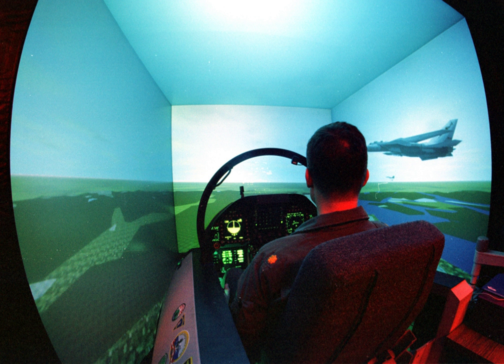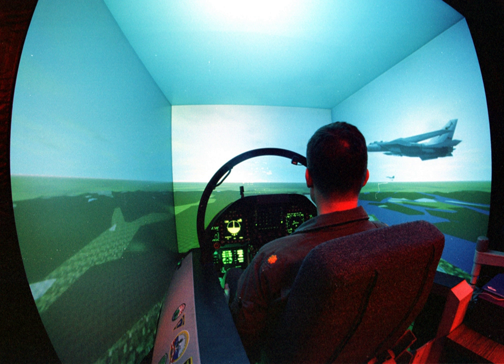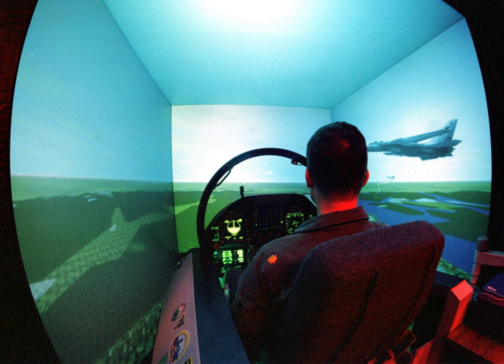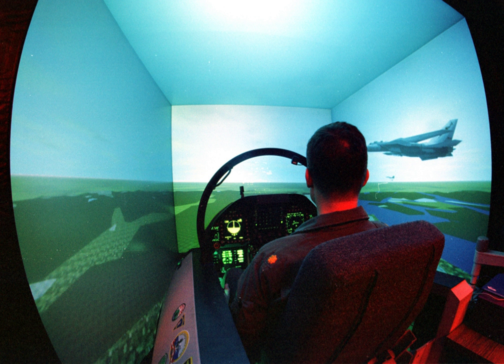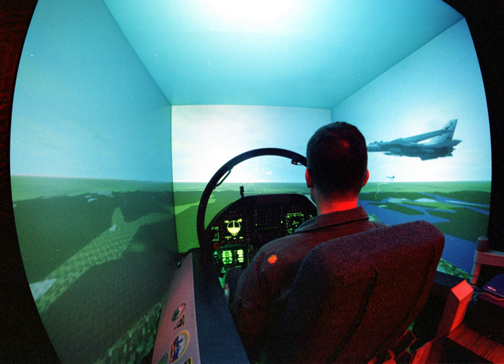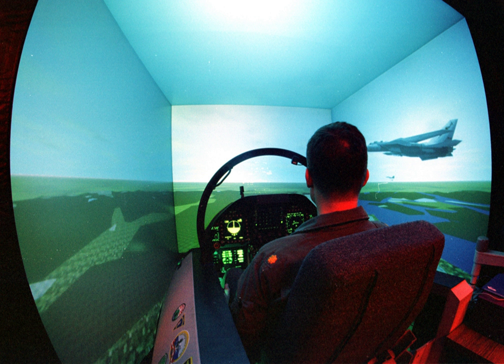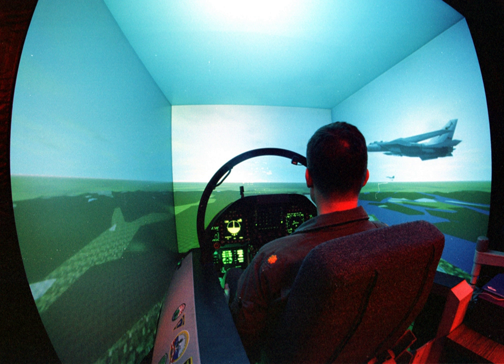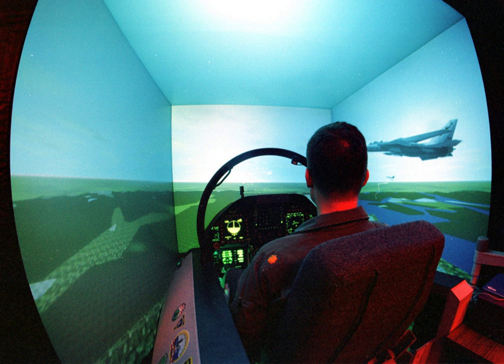Flight simulation | Wikipedia audio article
00:00:45 1 History of flight simulation
00:01:16 1.1 World War I (1914–18)
00:01:59 1.2 The 1920s and 1930s
00:04:45 1.3 World War II (1939–1945)
00:05:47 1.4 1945 to the 1960s
00:06:18 1.5 Today
00:09:13 2 Types of flight training devices in service
00:09:25 2.1 Training for pilots
00:09:59 3 Technology
00:10:08 3.1 Motion
00:11:27 4 Qualification and approval
00:11:37 4.1 Procedure
00:13:12 4.2 Flight simulator "levels" and other categories
00:13:31 4.2.1 US Federal Aviation Administration (FAA)
00:16:25 4.2.2 European Aviation Safety Agency (EASA, ex JAA)
00:17:34 5 Modern high-end flight simulators
00:17:45 5.1 Vertical Motion Simulator (VMS) at NASA/Ames
00:19:09 5.2 Disorientation training
00:20:06 6 Amateur and video game flight simulation
00:20:18 7 See also

- Socrates

SUMMARY
A flight simulator is a device that artificially re-creates aircraft flight and the environment in which it flies, for pilot training, design, or other purposes.  It includes replicating the equations that govern how aircraft fly, how they react to applications of flight controls, the effects of other aircraft systems, and how the aircraft reacts to external factors such as air density, turbulence, wind shear, cloud, precipitation, etc.  Flight simulation is used for a variety of reasons, including flight training (mainly of pilots), the design and development of the aircraft itself, and research into aircraft characteristics and control handling qualities.